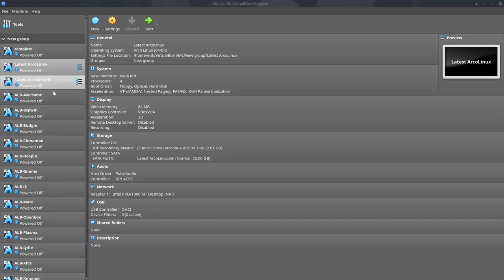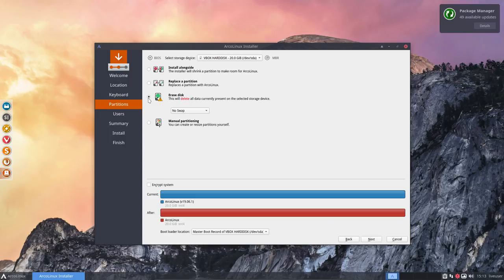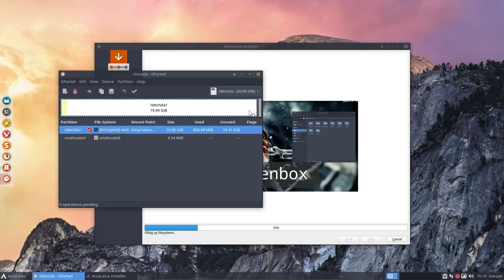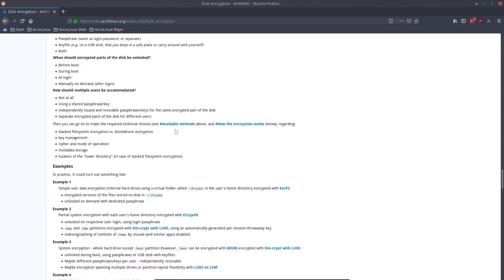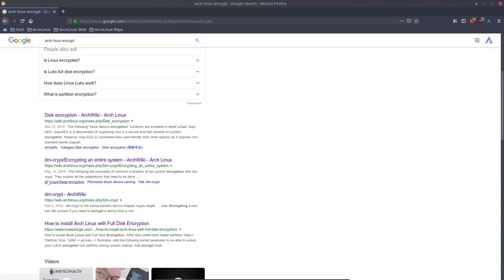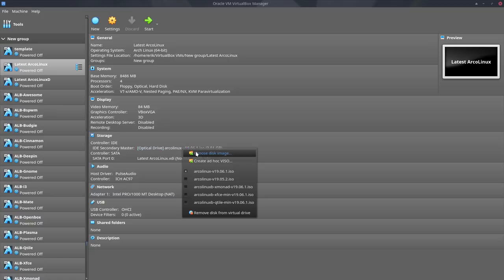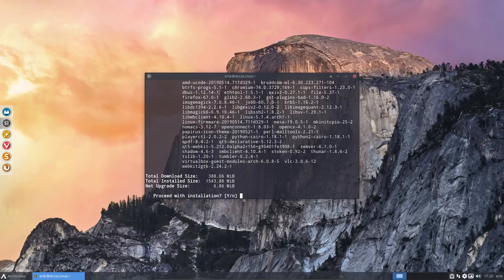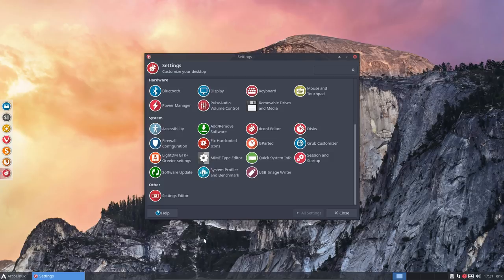ArcoLinux : 923 encrypt your ArcoLinux installation starting from the 19.06 edition